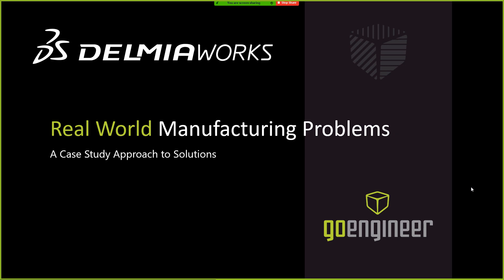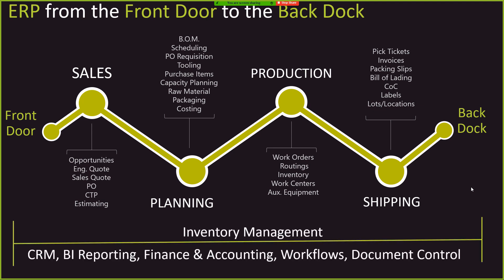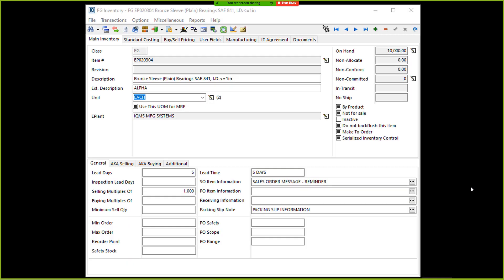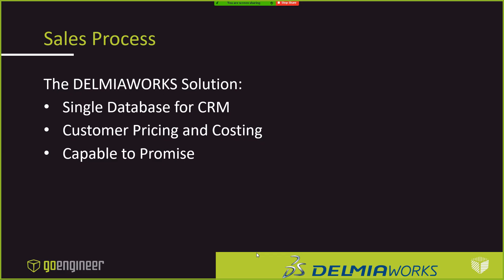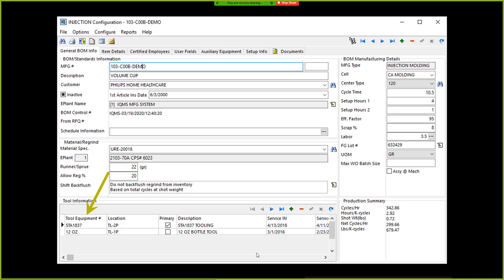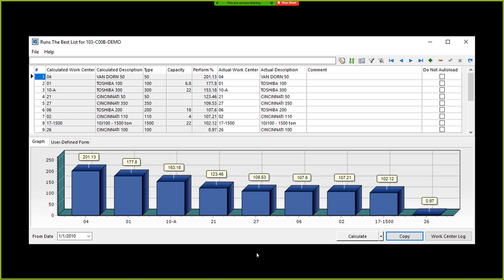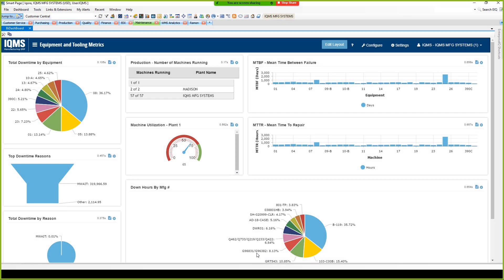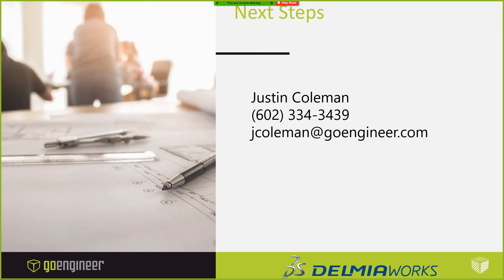Real World MFG Problems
A web session recording highlighting how to solve a few real-world manufacturing problems. We focus on three case studies and show how Delmiaworks helped different manufacturing companies resolve issues throughout their production process.